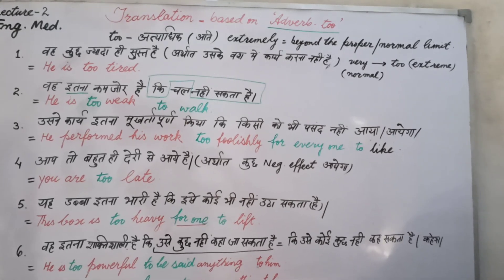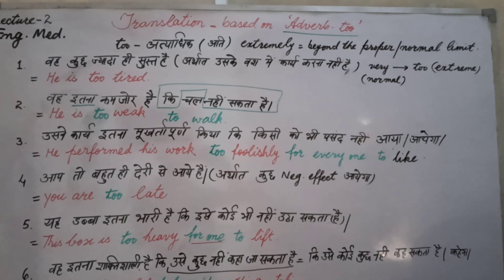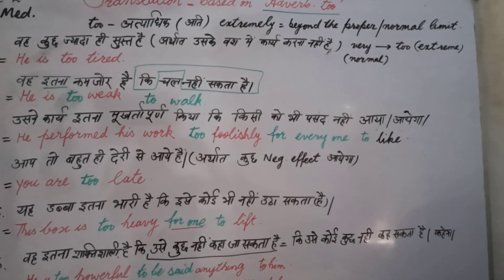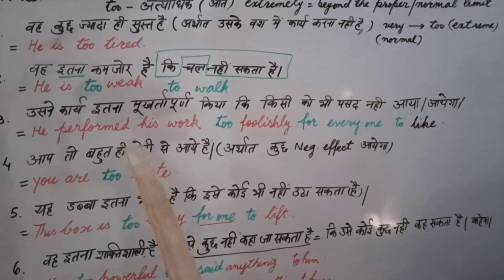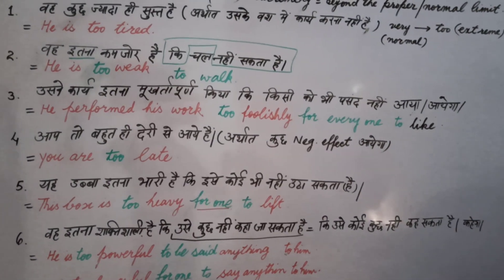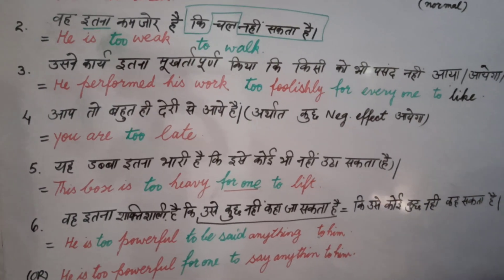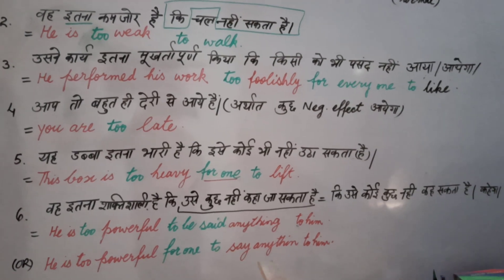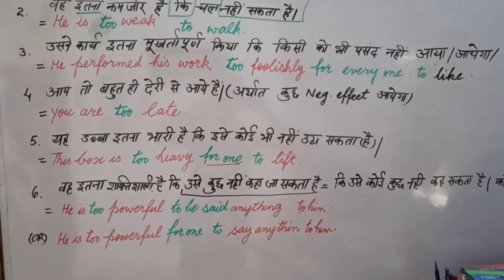Adverb_too Translation based on 'Adverb _'too' , Lecture_ 2, English Medium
Learn easy steps to translate ,
Translation with essential  phrases and words of difficult parts of speech.
_with
 ORACY CLASSES OF ENGLISH LANGUAGE
_by Rehman sir